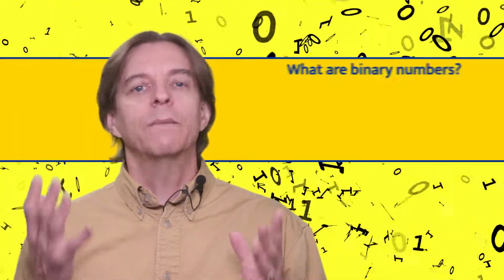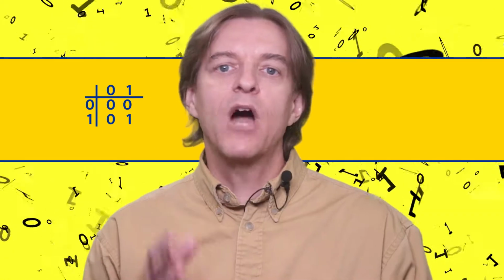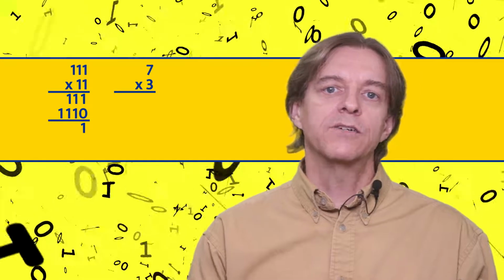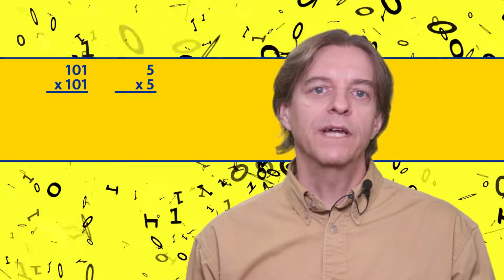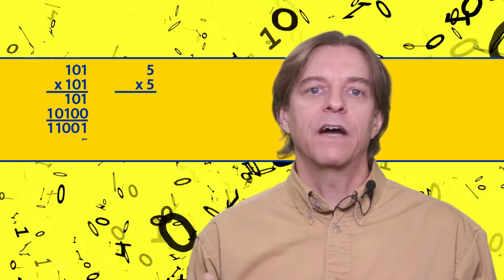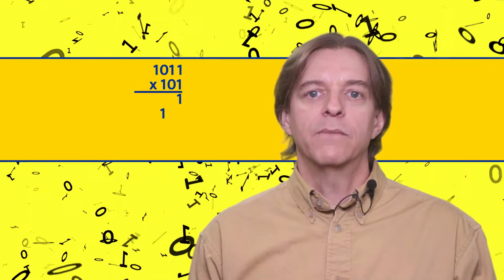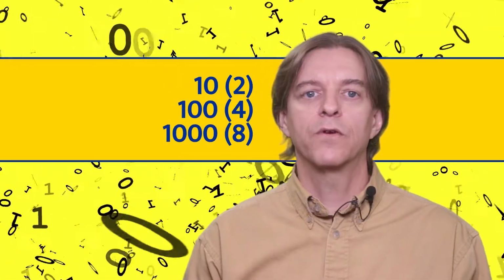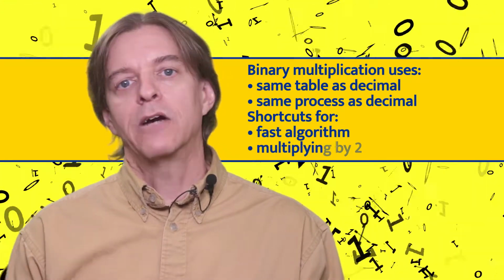Binary number multiplication: how to easily multiply binary numbers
Binary number multiplication is simple and easy! In this short episode of House of Hacks, Harley explains how to multiply binary numbers. This is one in the Bits of Binary series on binary arithmetic.

This is the fifth in a series dealing with binary numbers. All the videos in this series can be found in this playlist

Here at House of Hacks we do tutorials, project overviews, tool reviews and more related to making things around the home and shop. Generally this involves wood and metal working, electronics, photography and other similar things.

If you’re interested in learning more about the House of Hacks' values, here’s a playlist for you